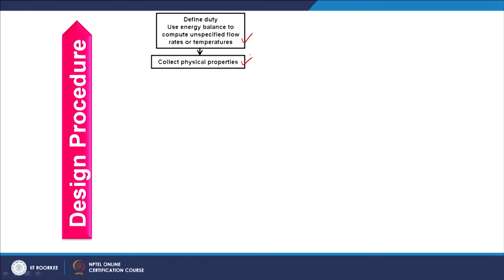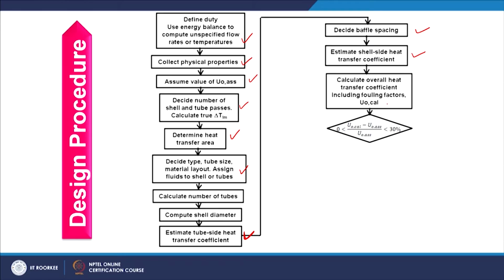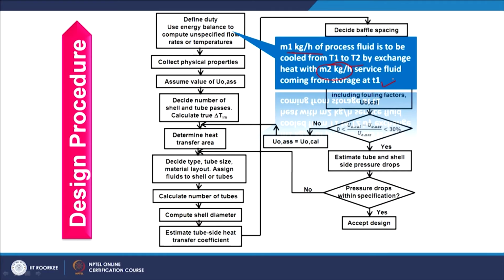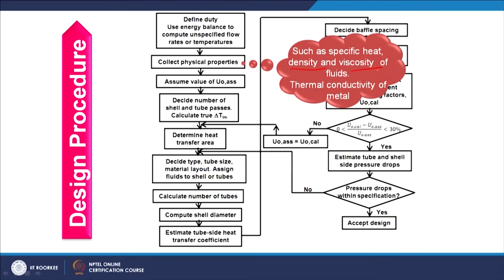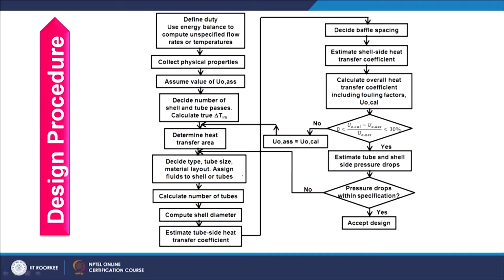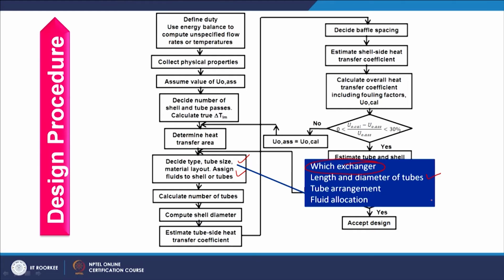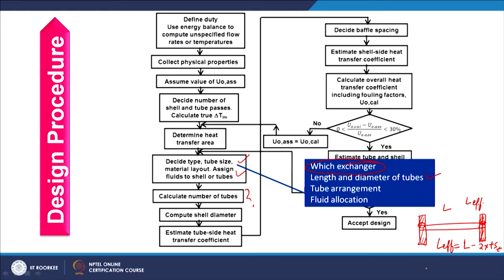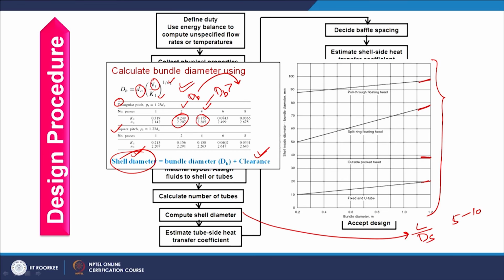Lecture 12 : STE design- Kern’s method-1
Procedure to design shell and tube heat exchanger are discussed. Further, each step in this procedure is elaborated.